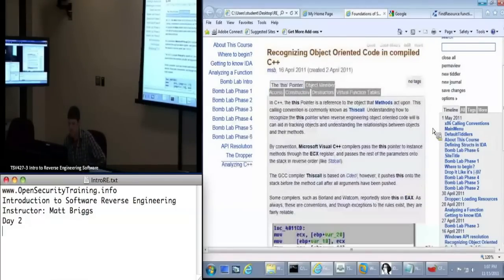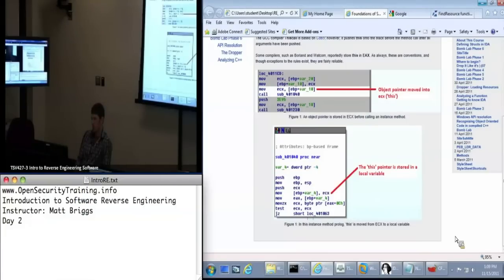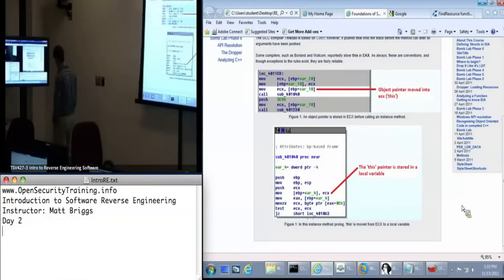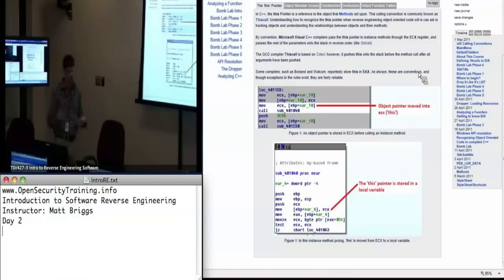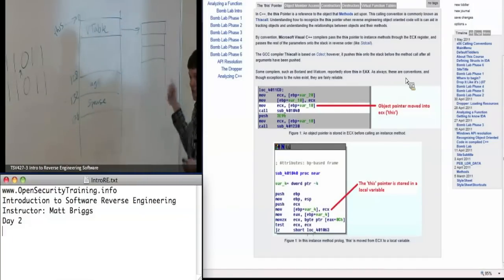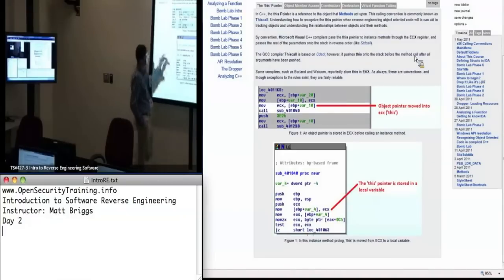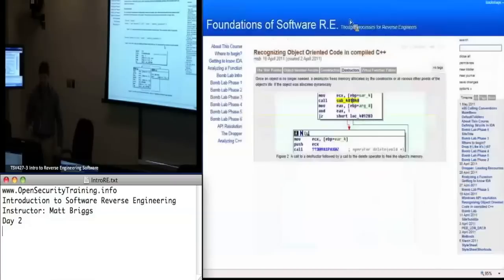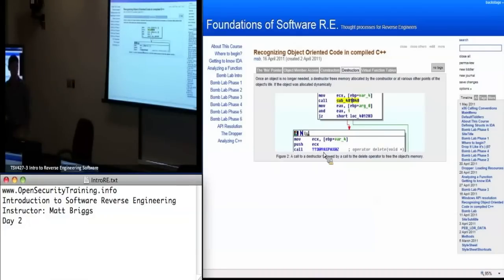OpenSecurityTraining: Introduction To Reverse Engineering Software (day 2, part 4)